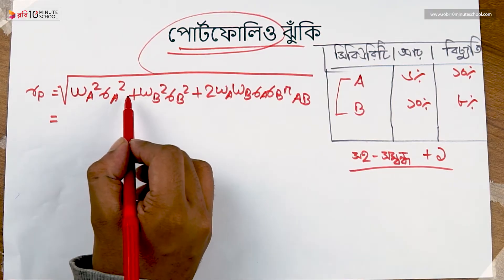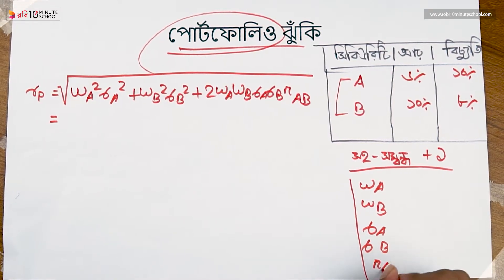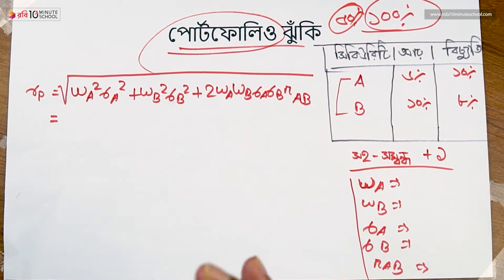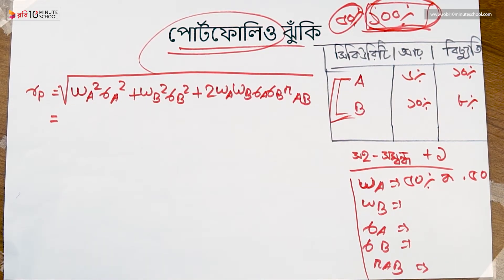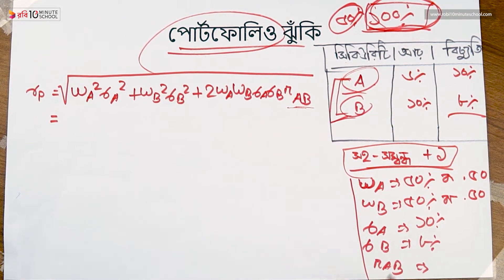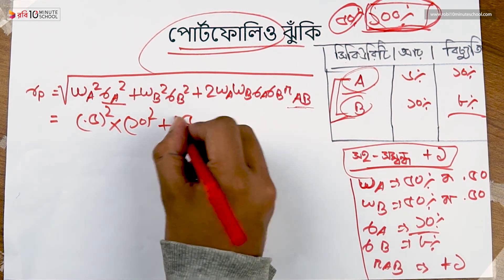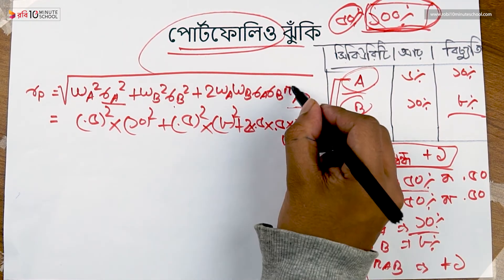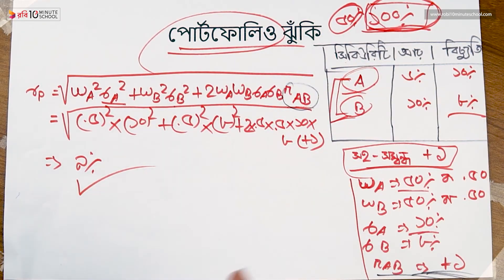০৯.২৬. অধ্যায় ৯ : ঝুঁকি এবং মুনাফার হার - পোর্টফোলিও ঝুঁকি ১ [HSC]